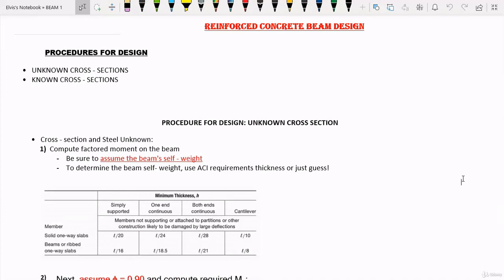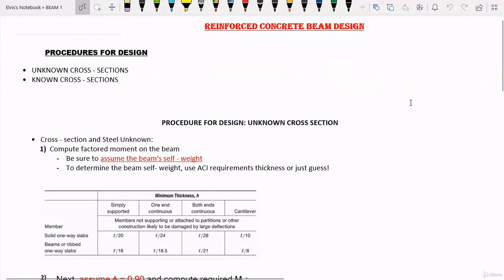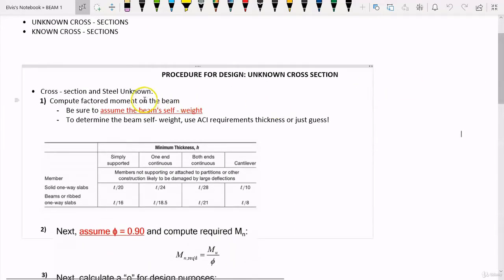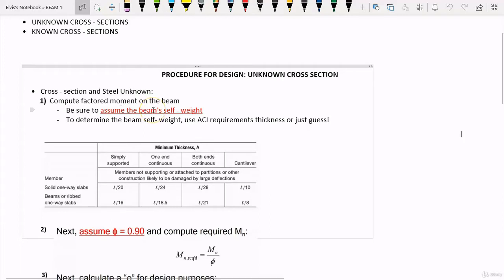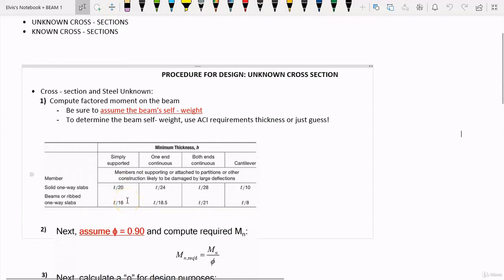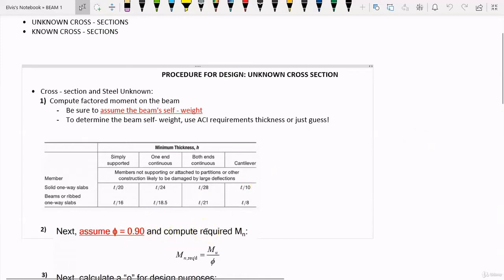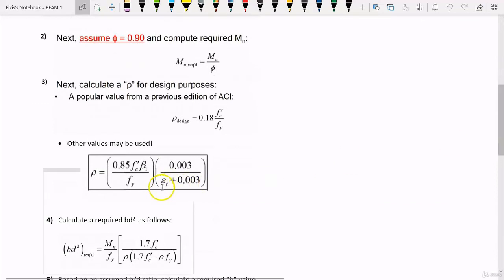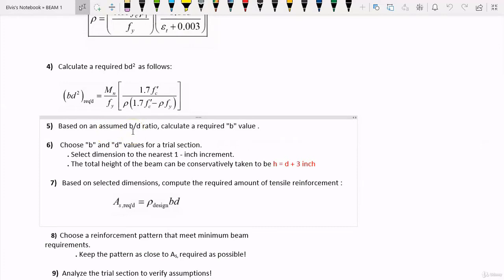steps for designing a beam with an unknown cross-section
In this video you will learn the steps for designing a beam with an unknown cross-section. Before you can properly design a beam with an unknown cross-section, you need to follow through some series of steps.